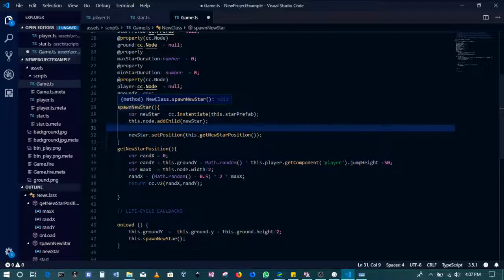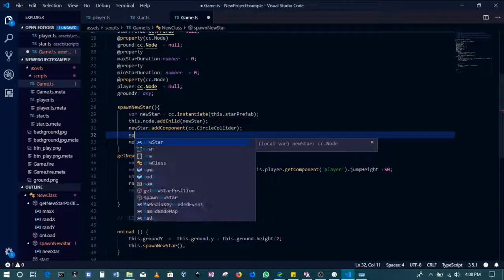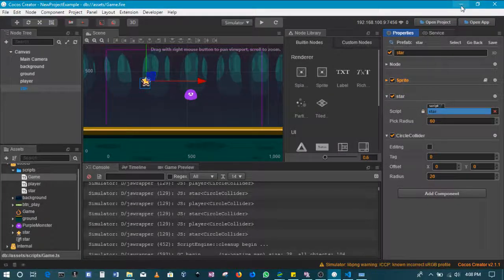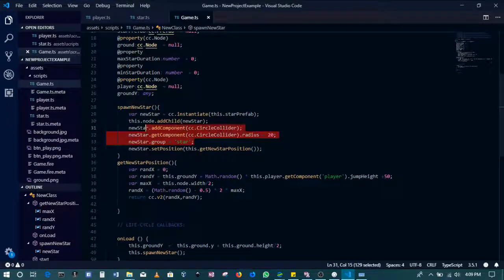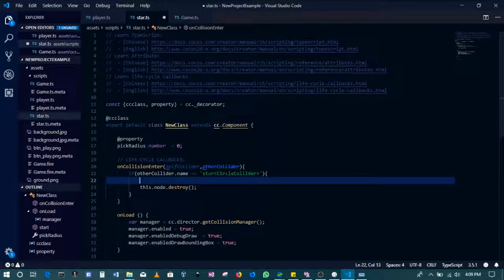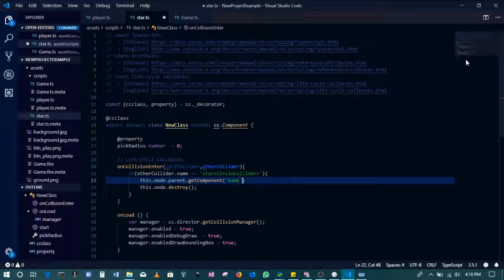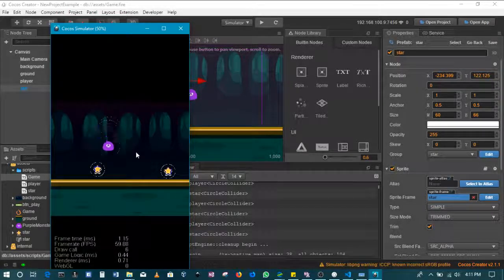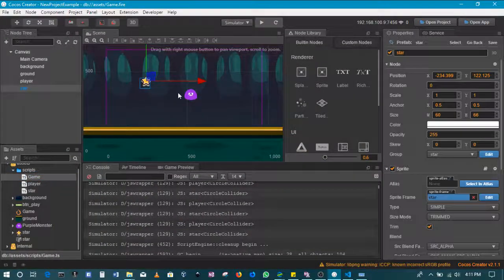Cocos Creator 2D Game Development - 14 spawning nodes with correct physics settings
house keeping code. Adjusting the star to spawn with the correct physics settings.